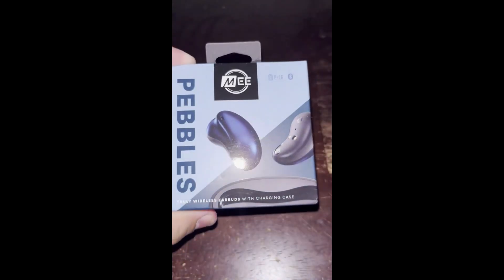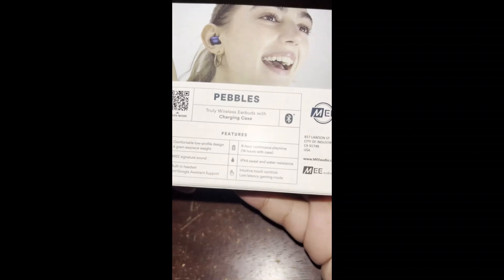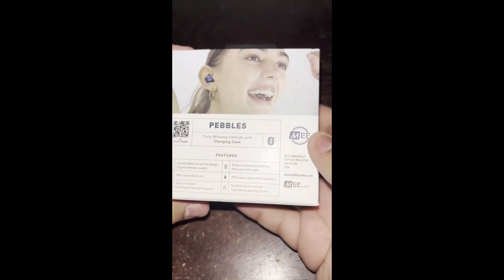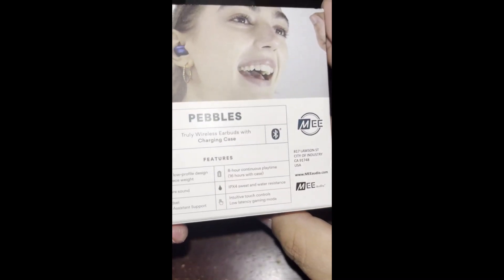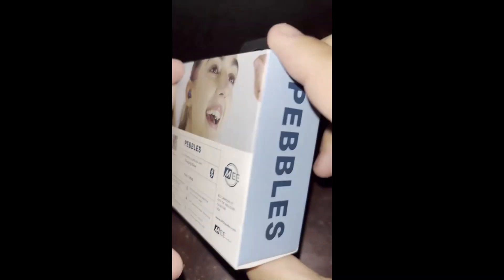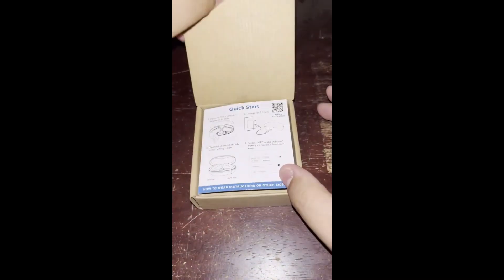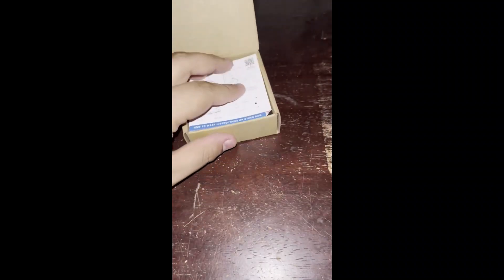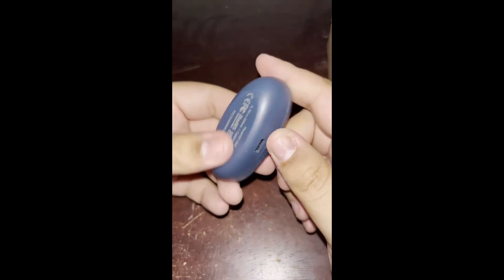MEE audio Pebbles True Wireless Earbuds Bluetooth 5 3 Low Profile in Ear Lightweight Headphones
MEE audio Pebbles True Wireless Earbuds - Bluetooth 5.3 Low Profile in Ear Lightweight Headphones with Headset Microphone & Call Noise Reduction for Gym/Workouts/Sports and Gaming, Sapphire

Amazon

Walmart

MeeAudio

Pebbles Setup Guide